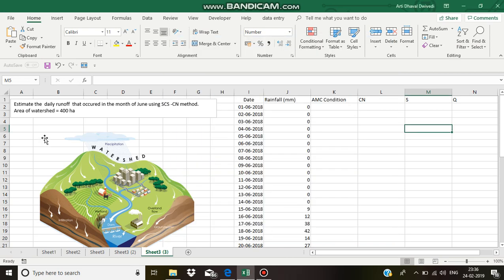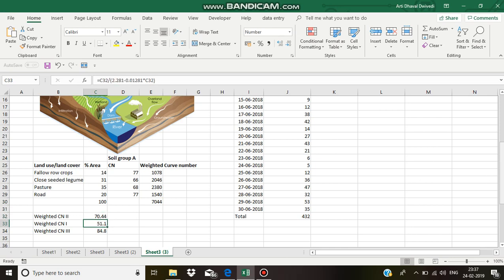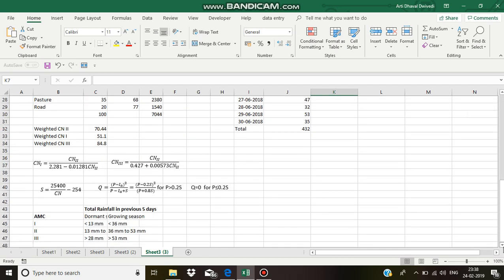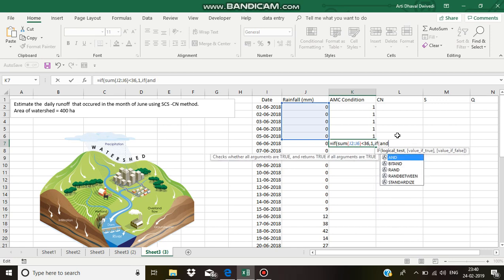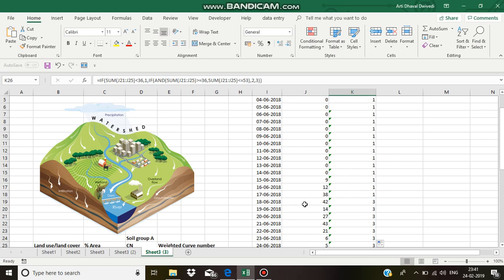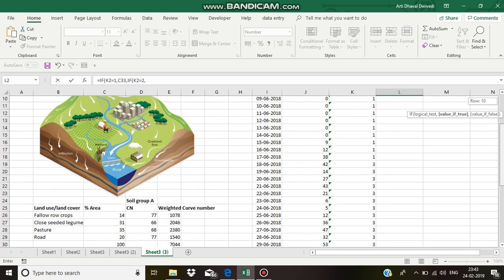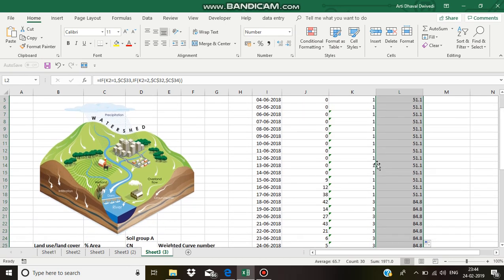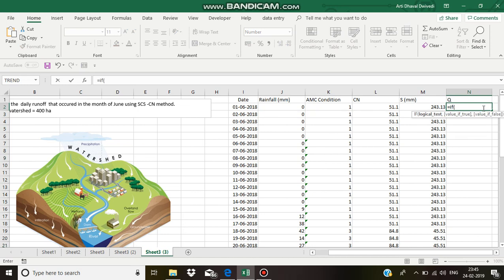SCS Curve Number method part 1